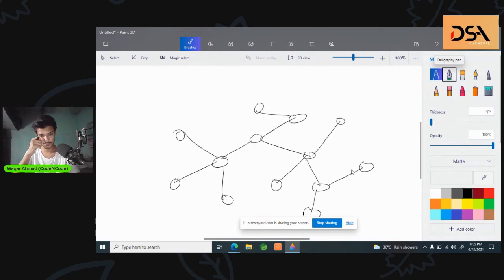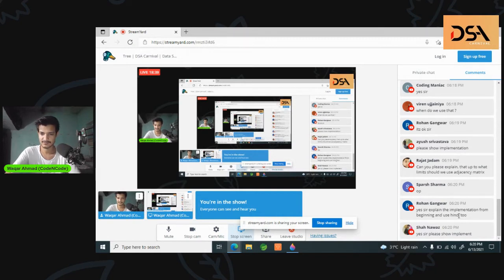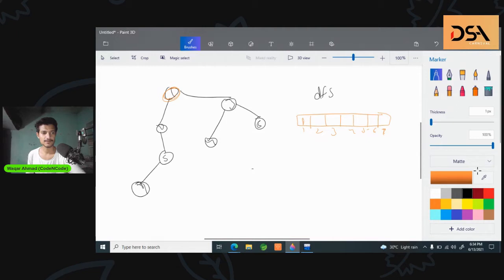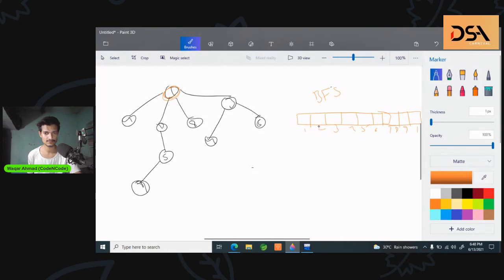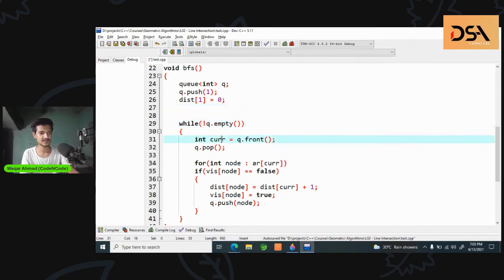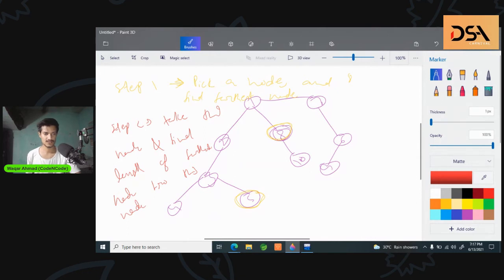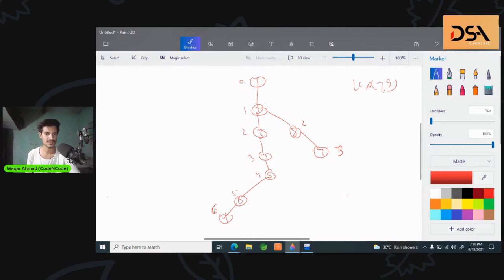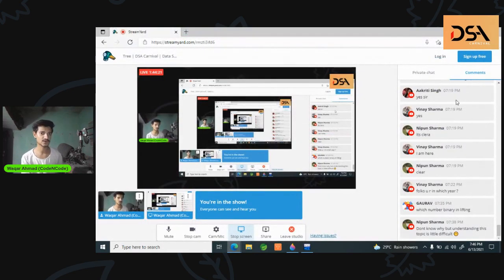Tree | DSA Carnival | Data Structures & Algorithms Bootcamp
Join us everyone for the DSA Carnival 2K21!
Calling out all the intermediate and beginner level coders to spend some time with the top educators and walk out as a better programmer. The DSA Carnival 2k21 will start from the 4th of June with one session per day, which will enhance one's problem-solving and Data Structures & Algorithm skills. The carnival will end with a grand Global Contest, conducted on the CodeChef platform, scheduled on the 27th of June.

It's day-10 of this 18-day long Bootcamp. The topic is Trees! And the instructor for today's session is Mr Waqar Ahmad. He is the owner of the CodeNcode channel on youtube and power programmer at Infosys.

Organizers

CodeChef ABESEC Chapter
CodeChef DYPIU Chapter
CodeChef ADGITM Chapter
Codechef PUP CHAPTER
CodeChef IIST Chapter
Codechef NITD Chapter
CodeChef CU Chapter
CodeChef JUIT Chapter
CodeChef RVCE Chapter
CodeChef GEC-Rajkot Chapter